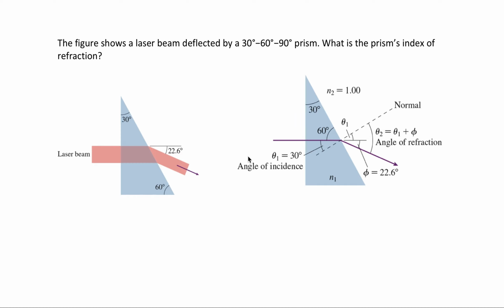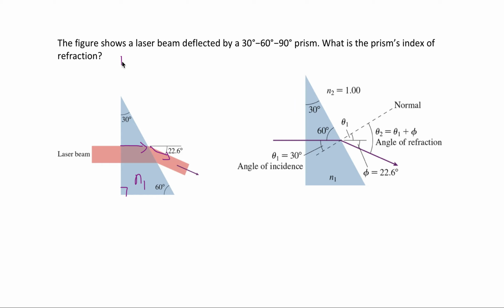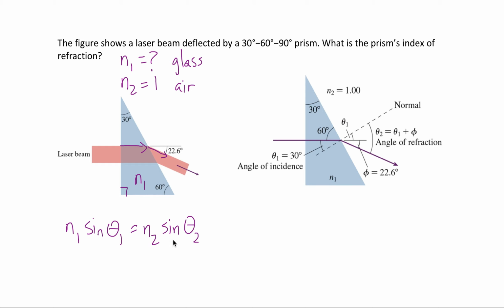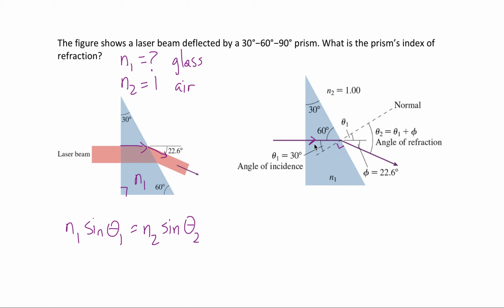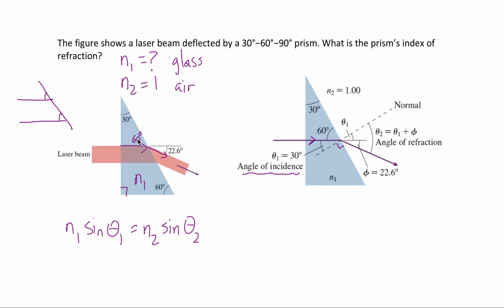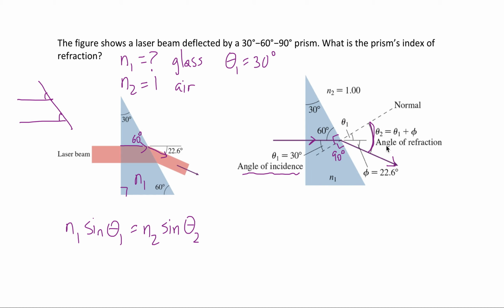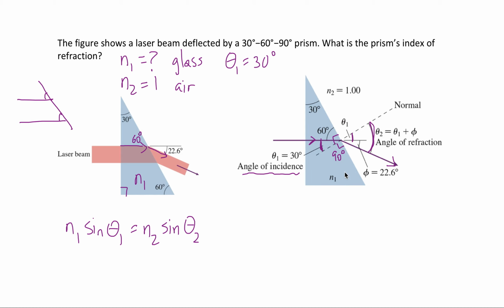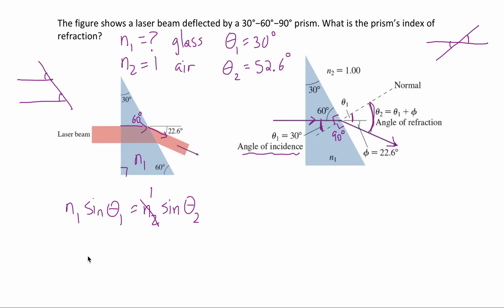v268 snell's law example